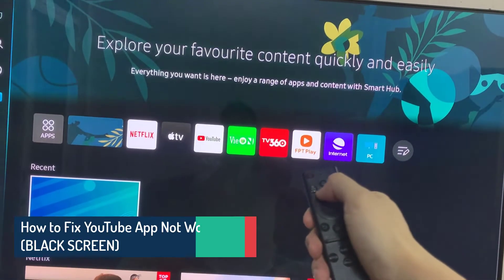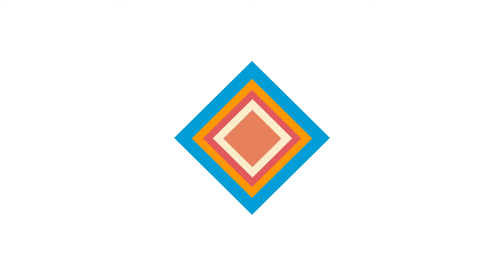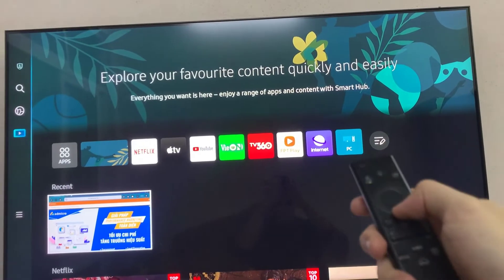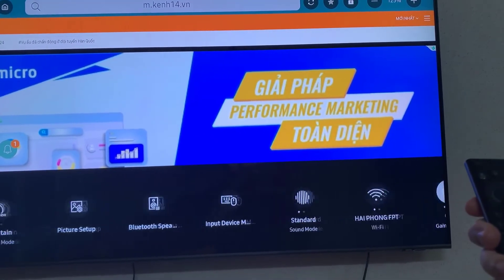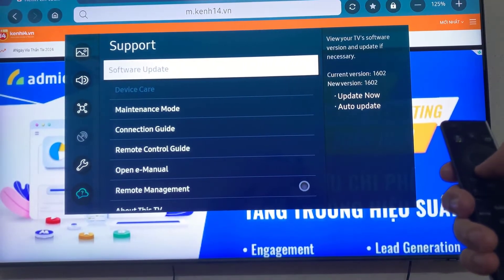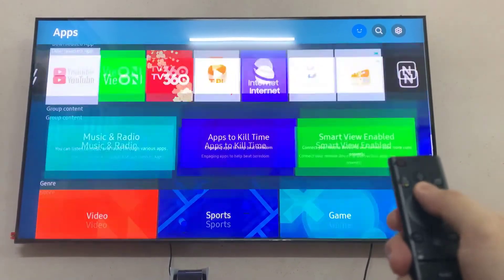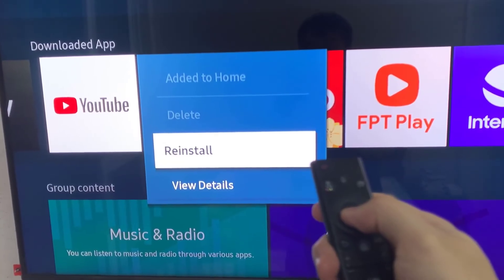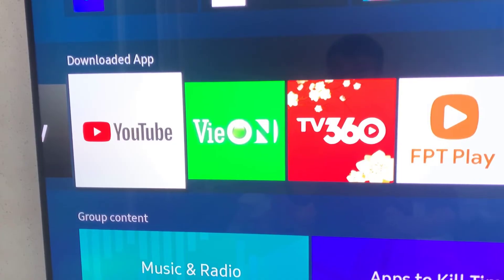Fix: YouTube Not Opening Black Screen on Samsung Smart TV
YouTube app for Samsung Crystal UHD Smart TV 4K messes up, opens on a black screen, or doesn't open at all? On your Samsung Smart TV, is YouTube crashing or taking a long time to load? You are in the right place, so don't worry.

In this tutorial, we will show you the 3 methods to fix the YouTube not working problem on Samsung Smart TV effectively.